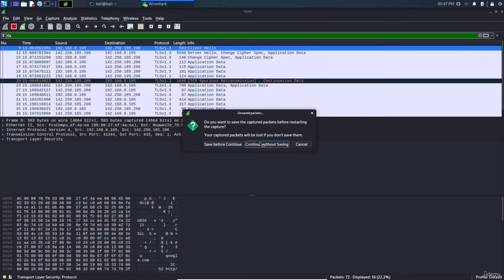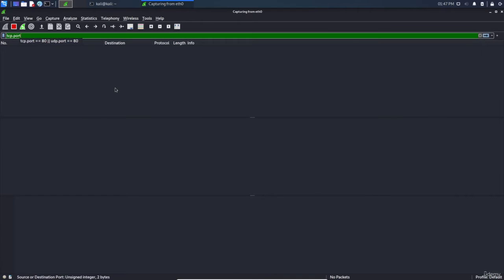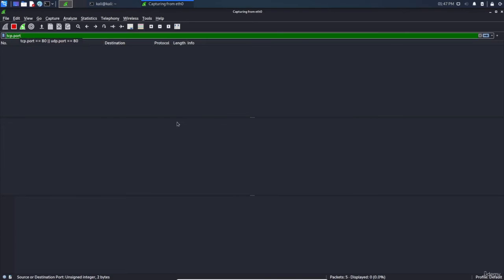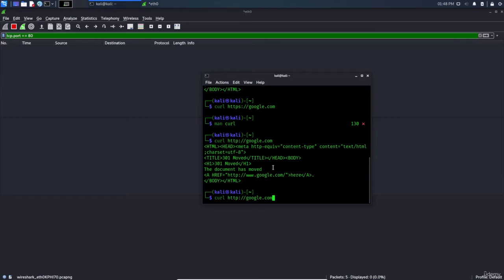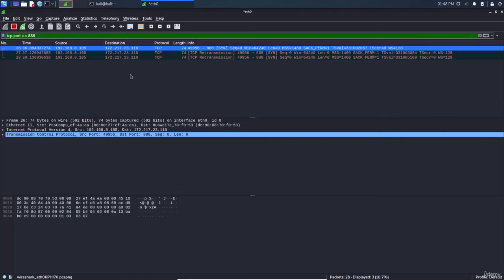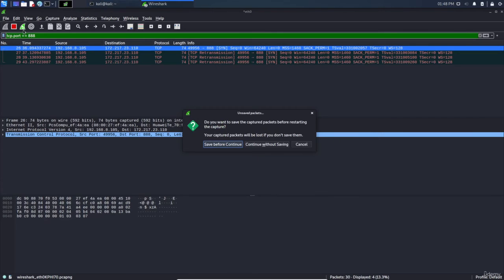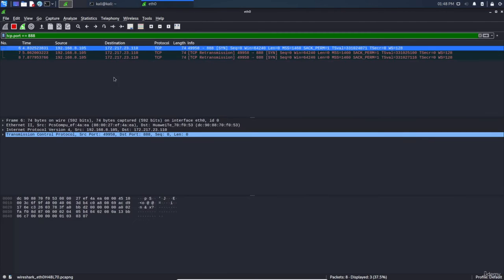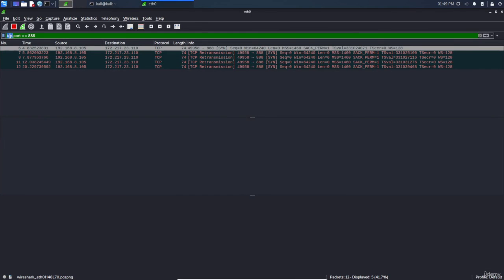21 Sets filters for any TCP packet with a specific source or destination port | WireShark Filters